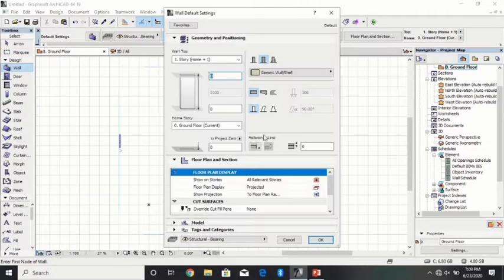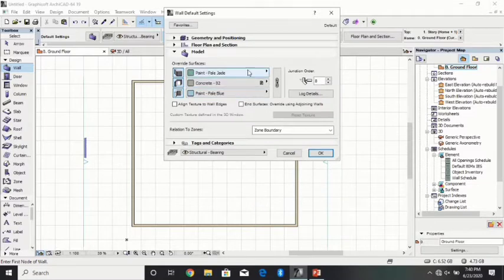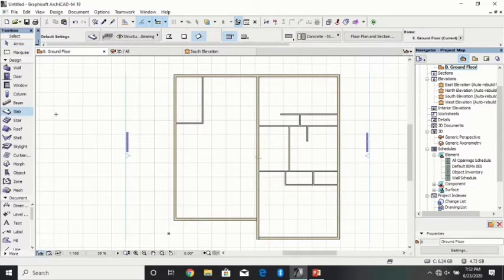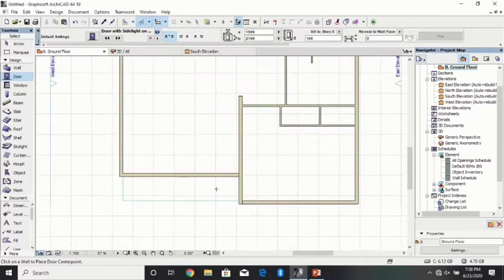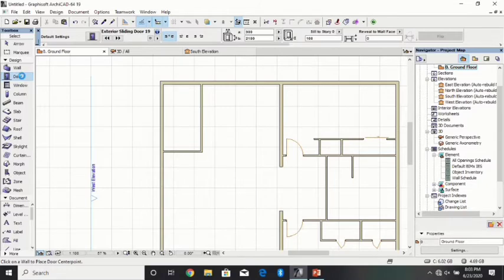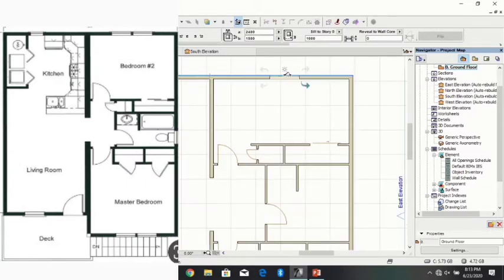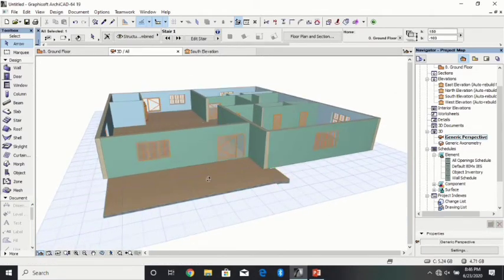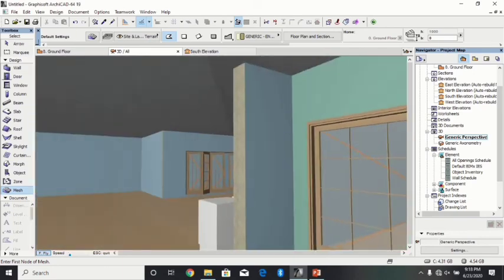ArchiCAD Tutorial: Lesson 2 (COMPLETE)* ~All you need~ First 100 subs alert! 🥰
✨ArchiCAD is Easy!!
✨Stop what you're doing right now and watch this video first! 🔥🔥
✨ Using 3D tools like a pro
✨Know what you've been doing wrong all along! 😱
✨The full lesson on ArchiCAD. To get the best out of it. Don't skip 🙏🏼

Put on your 🔔 not to miss out on any video 🥺

Keep the suggestions coming in! ♥️